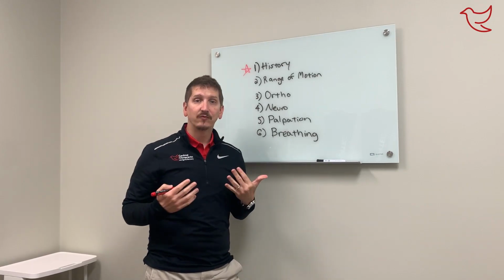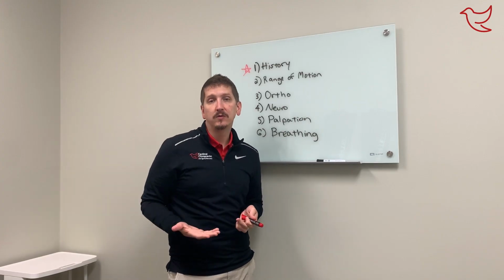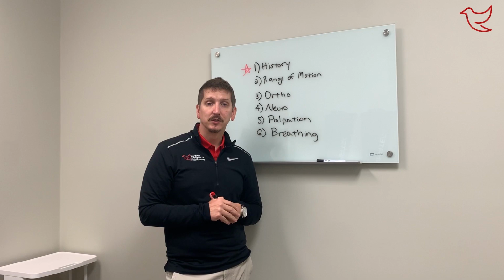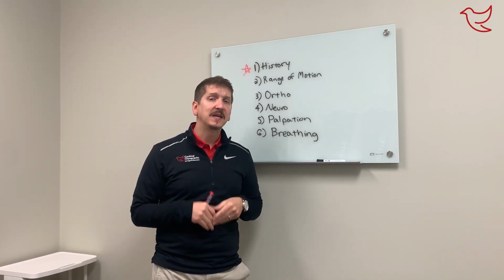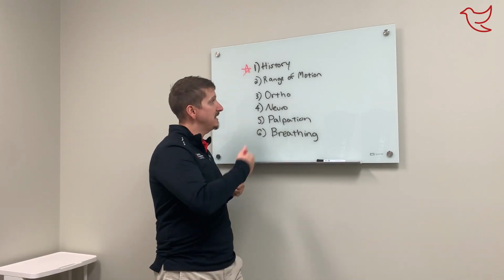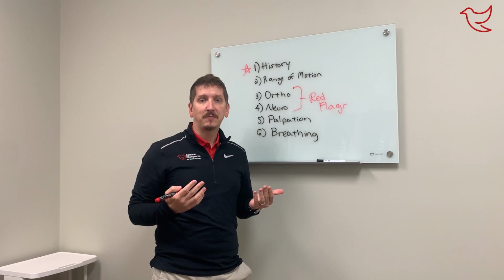How We Assess Back Pain in Our Office - Your Burlington NC Chiropractor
Dr. Andy Van Hoewyk, Chiropractic Physician with Cardinal Chiropractic and Sports Recovery in Burlington, NC. We believe that everyone should have a pain-free, active lifestyle.

Cardinal Chiropractic and Sports Recovery is located in Burlington NC. We specialize in evidence-based, conservative care for weekend warriors, dedicated athletes, and desk workers. We provide personalized care so that you can feel the relief that comes when you live with passion, not pain.

Back Pain Unpacked: Inside a Chiropractor's Assessment Process

Are you considering a visit to a chiropractor for your back pain but unsure about what to expect during the examination process? You're not alone. Understanding what happens during a chiropractic exam can help ease any apprehensions you might have and prepare you for a successful visit. In our latest video, Dr. Andy provides a comprehensive overview of the assessment process for back pain patients at his clinic.

The journey begins with the most crucial step: taking a detailed patient history. According to Dr. Andy, this is where the patient gets to share their story—how the pain started, any trauma involved, and the timeline of their discomfort. "The history is probably the most important step through this entire process," Dr. Andy emphasizes. This initial conversation sets the stage for the rest of the examination and helps the chiropractor understand the root cause of the pain.

Next, Dr. Andy moves on to assessing the patient's range of motion. This involves simple movements like bending forward, leaning backward, and twisting side to side. These actions help identify any limitations or pain points, providing clues about the underlying issues. Most patients will exhibit a "directional preference," meaning they can move well in one direction but experience pain in another. This information is vital for tailoring a rehabilitation plan.

The examination then delves into orthopedic and neurological testing. This is the "meat of the exam," where Dr. Andy looks for any red flags that might require further investigation or referral to a specialist. Whether it's through regular imaging like X-rays or advanced imaging like MRIs, this step ensures that the patient is a suitable candidate for chiropractic care. In rare cases, immediate referral to an orthopedic clinic or even the ER may be necessary.

Palpation follows, where Dr. Andy "pokes around" the affected areas to assess muscle tension and joint mobility. "Happy, healthy joints and muscle tissue feel squishy," he explains. Areas that feel hard or brick-like often coincide with the patient's pain points, indicating a loss of mobility and proper function.

Finally, a more recent addition to the examination process is the breathing assessment. Dr. Andy checks how well the patient uses their diaphragm to breathe, as proper breathing is crucial for stabilizing the lower back. If a patient can't use their diaphragm correctly, it can hinder their ability to create intra-abdominal pressure, essential for a stable and pain-free back.

By the end of this thorough examination, Dr. Andy has a clear picture of what’s causing the back pain and can formulate an effective treatment plan. If you've been hesitant about visiting a chiropractor, this video provides valuable insights into what you can expect, making the process less intimidating and more transparent.

So, if you're dealing with back pain and considering chiropractic care, don't miss this video. Dr. Andy's detailed explanation will equip you with the knowledge you need to make an informed decision. Tune in and take the first step towards living with passion, not pain.